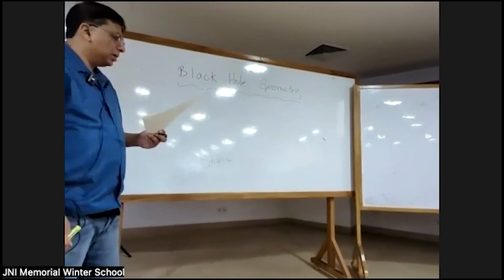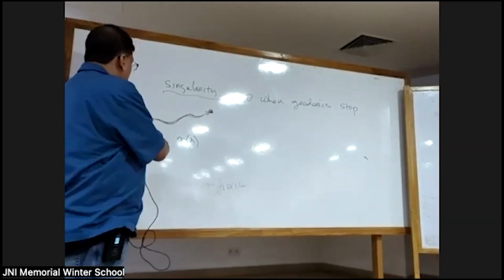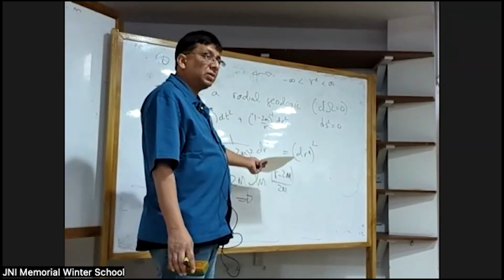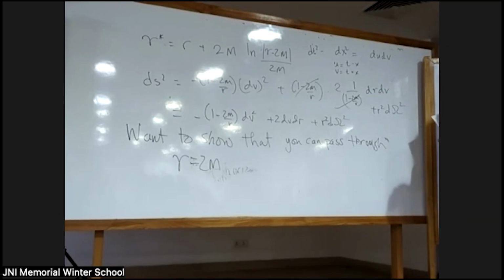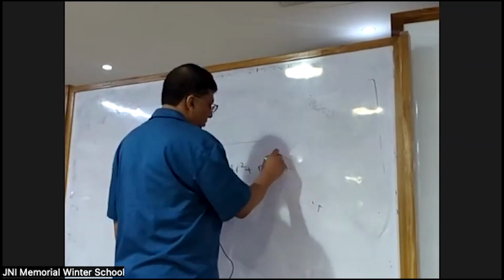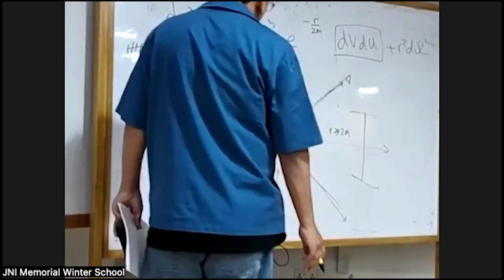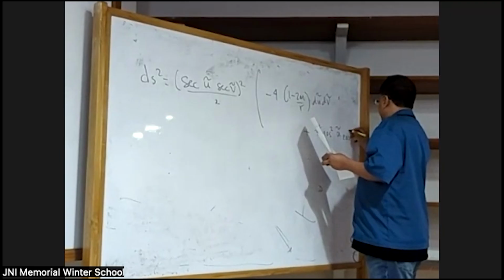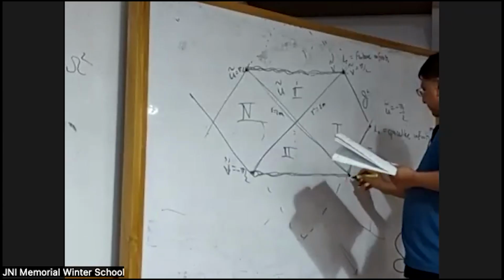Black Hole Geometry & Thermodynamics 2 | Prof. Mahbub Majumdar (BracU) | JNI 2025 (Pre-school)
Topic: Black Hole Geometry & Thermodynamics
Lecture No: 02
Instructor: Professor Mahbub Majumdar (Brac University, Dhaka)

The Abdus Salam International Centre for Theoretical Physics (ICTP) and BRAC University organised the Jamal Nazrul Islam Memorial Winter School 2025. Under the theme “Exploring the Mathematics of the Universe,” this landmark event brought world-class experts to BRAC University’s Residential Campus (Jan 19–23 preschool; Jan 28–Feb 3 main school) to teach cutting-edge methods in cosmology, string theory, black holes, information paradox, and holography.